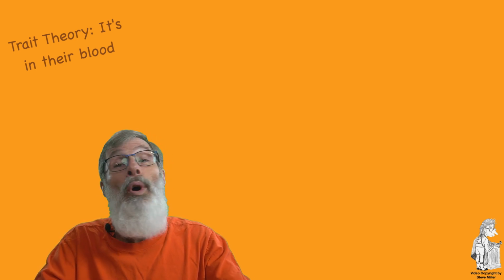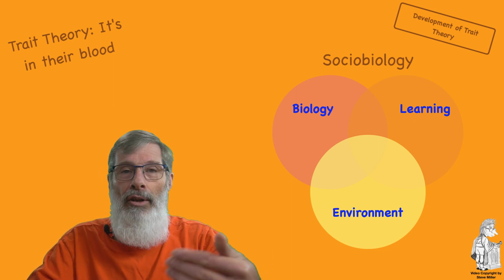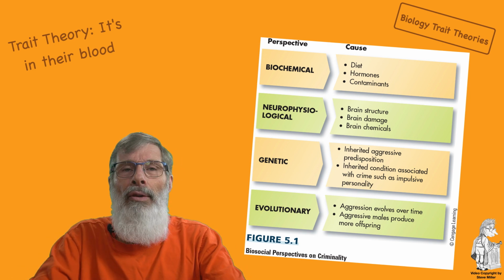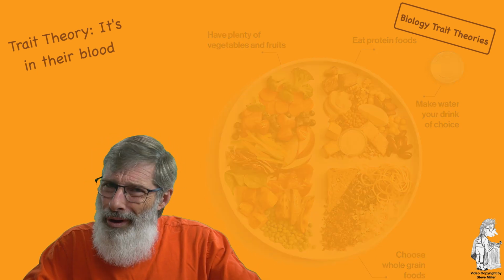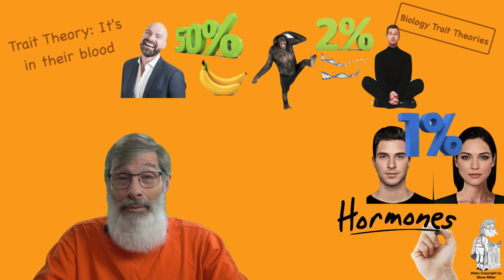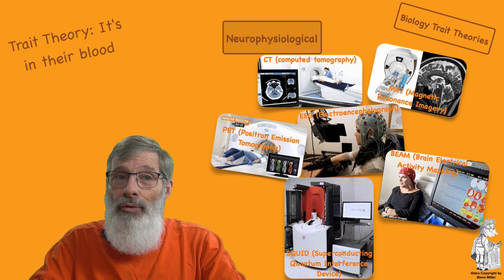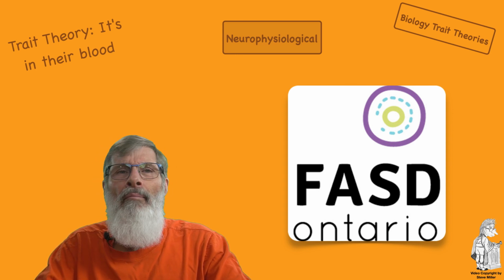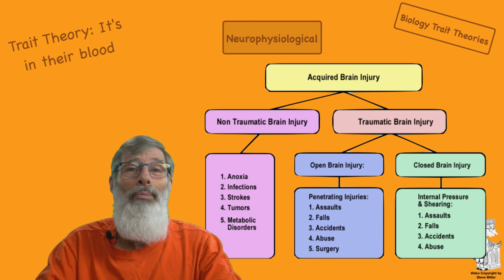Criminology by Prof Miller - Trait Theory P1